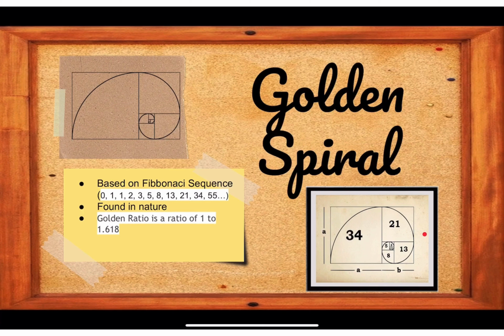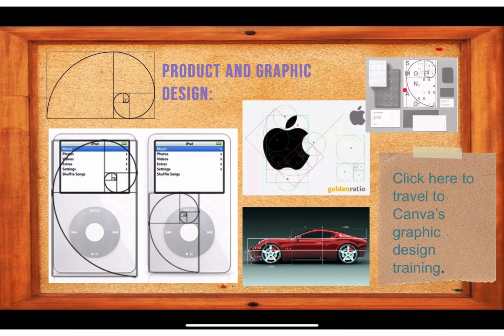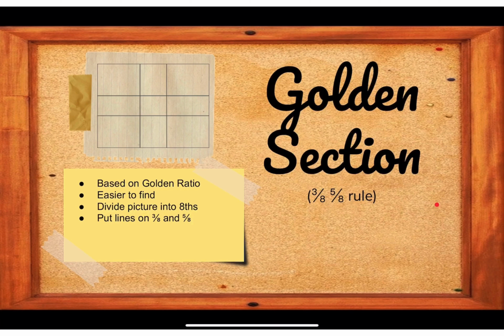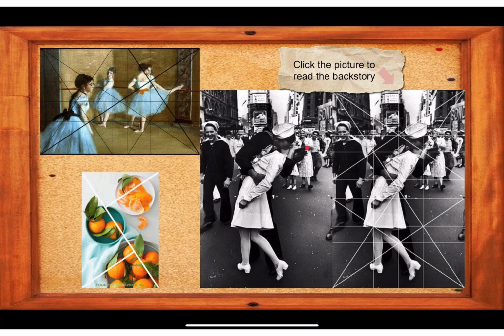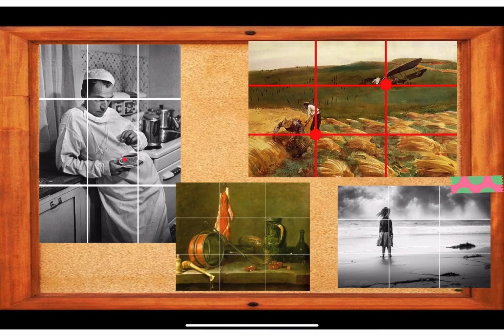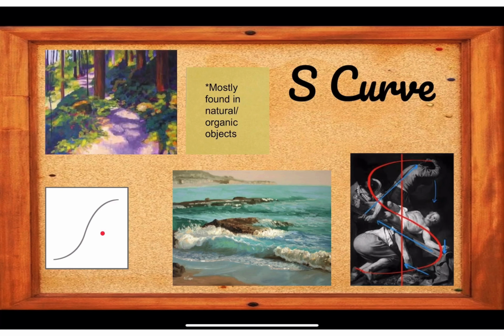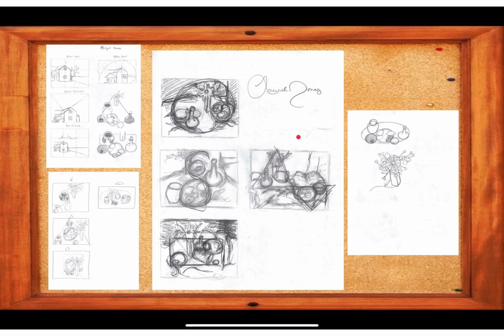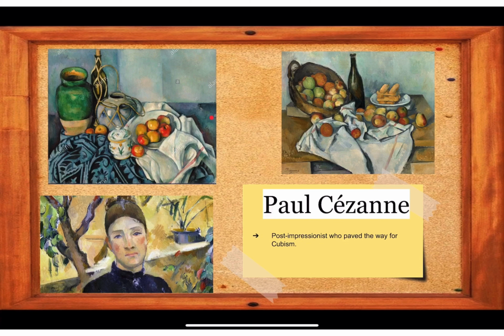Composition Basics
Learn about composition!